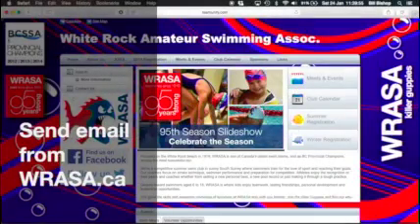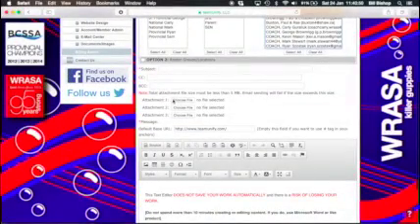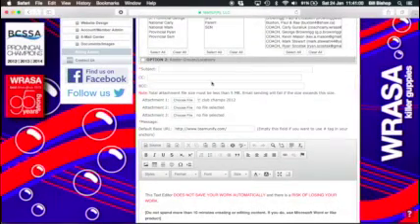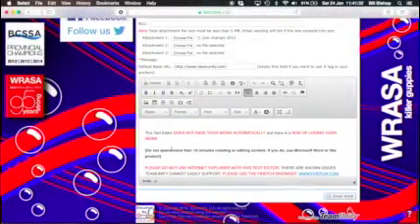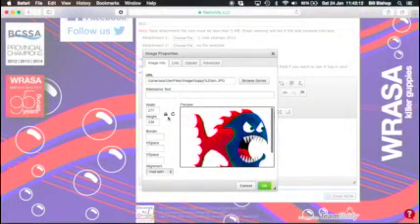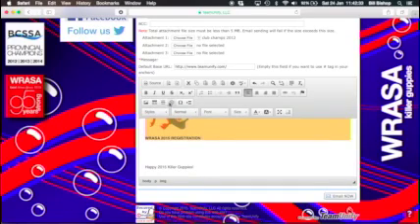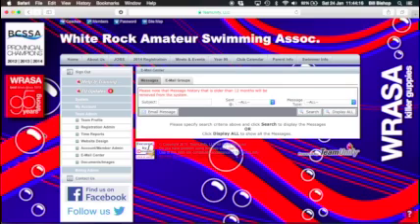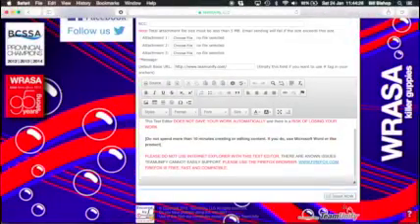email from Team Unify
instructions for sending email from within Team Unify